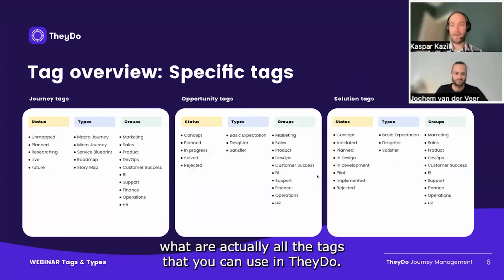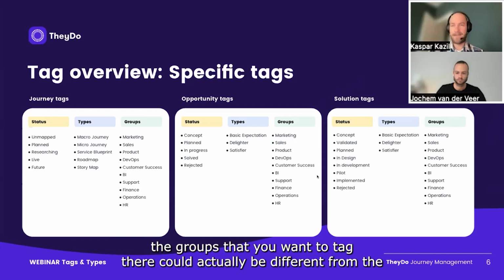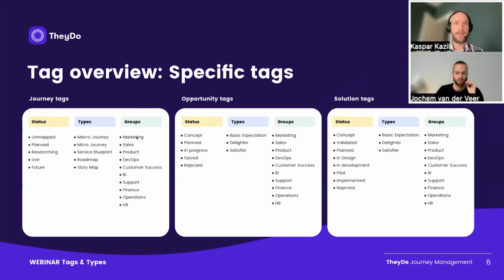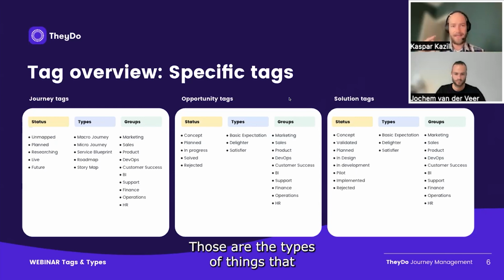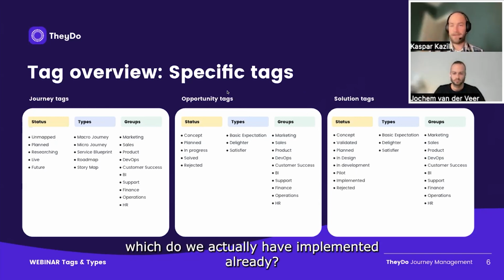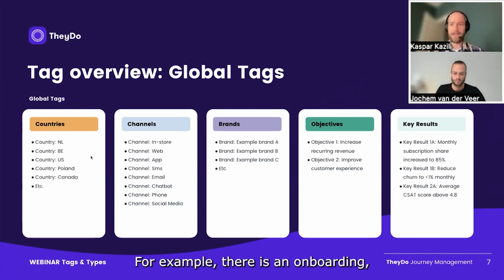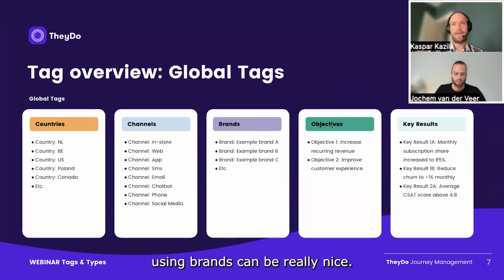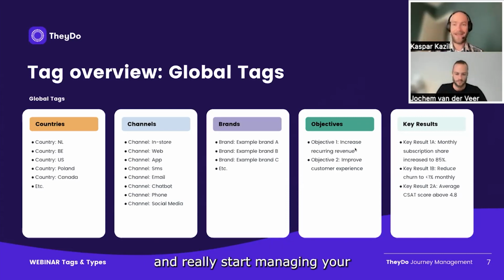Tags and types: Tag overview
TheyDo's CX lead, Kaspar Kazil, gives an overview of the different tagging systems available in TheyDo, and explains the use of specific vs global tags.